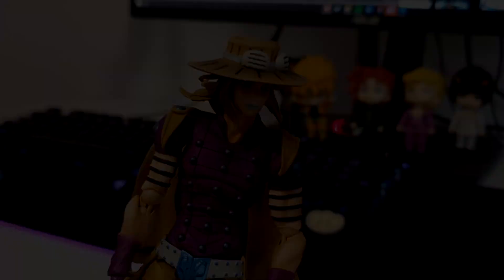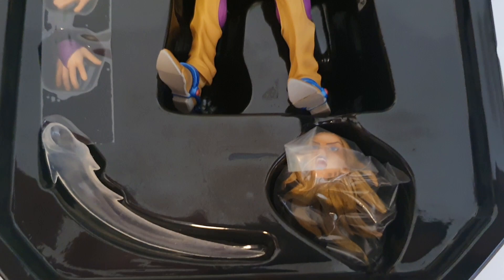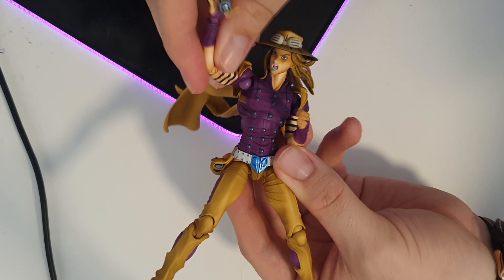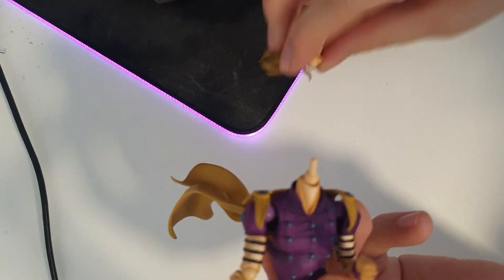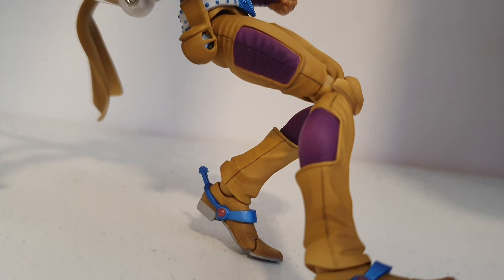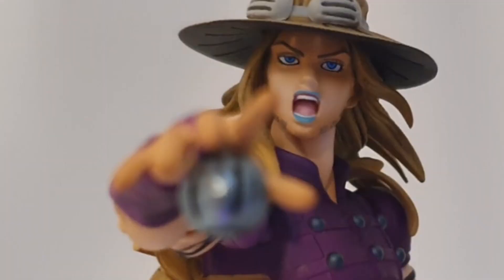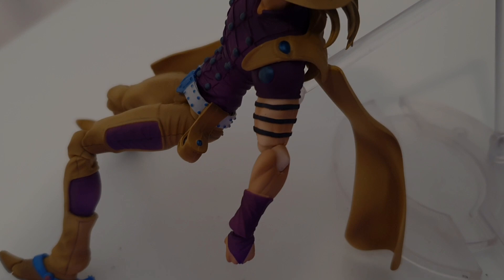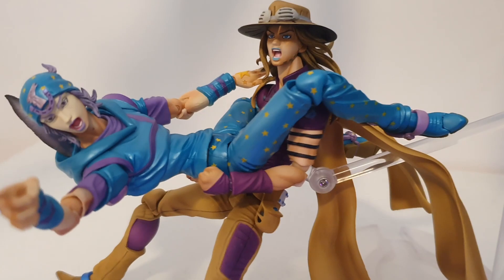JoJo Figure Review | GYRO ZEPPELI 1.5 (SAS)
I finally got my hands on one of the 1.5 Gyro Zeppeli SAS figures. It's way better than it looks on the pictures, so if you can get one i'd definitely recommend it!

If you want to know what music i used in the video it is the following:

Review song: Behelit - Berserk OST